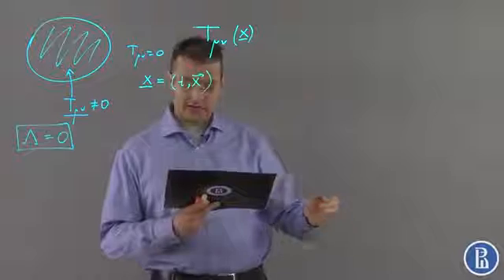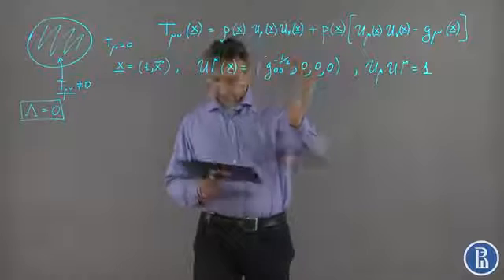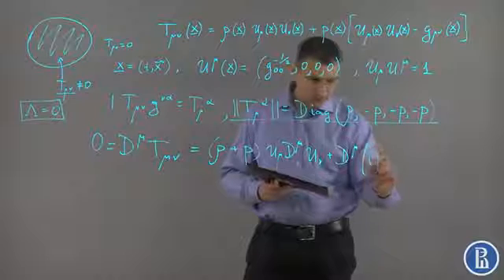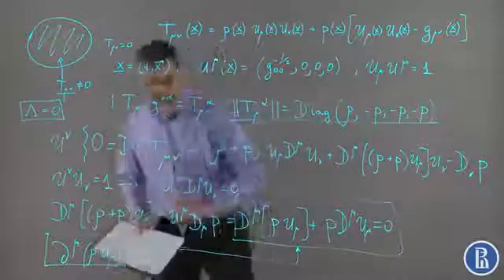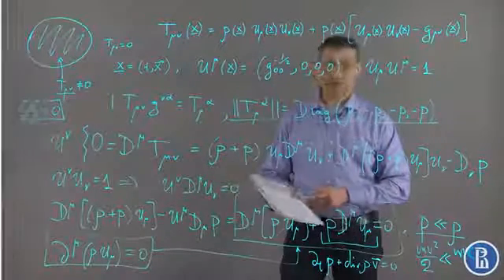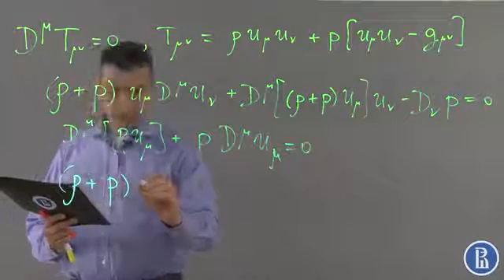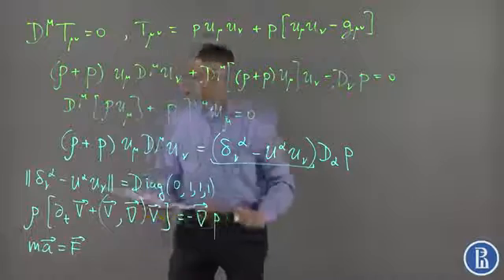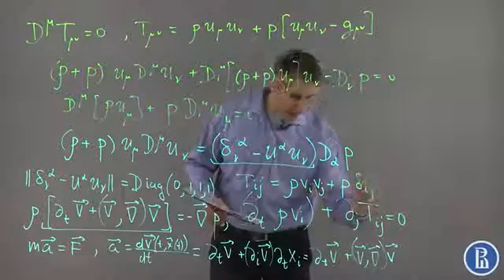37 Energy–momentum tensor of a perfect relativistic fluid Higher School of Econo